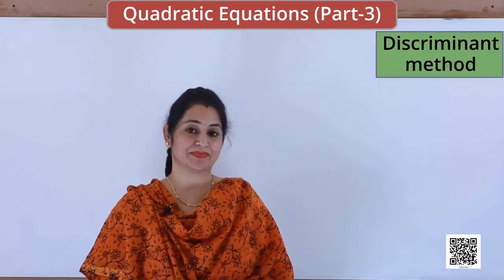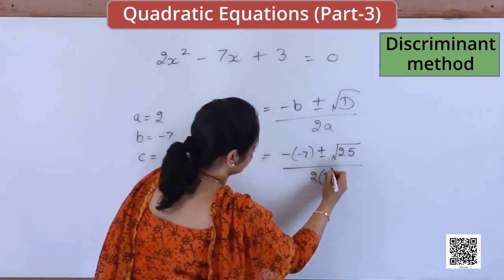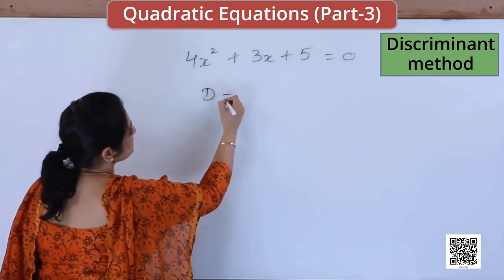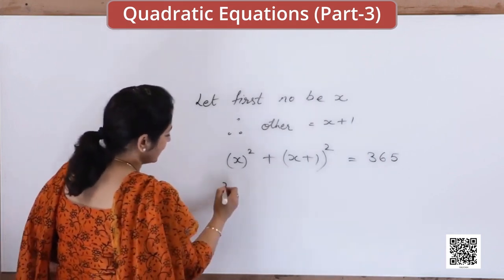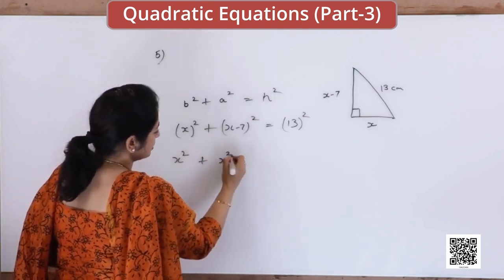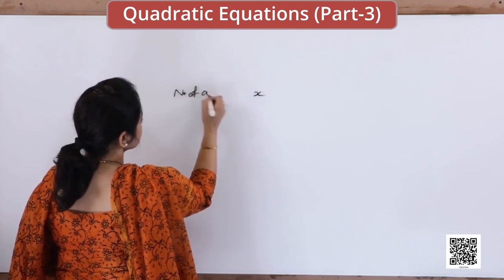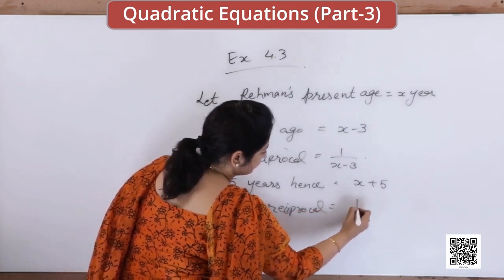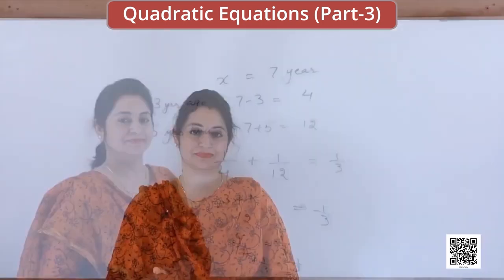CBSE Class 10 Mathematics - Quadratic Equation and its standard form - Part 3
Mathematics ( गणित )
Quadratic equations and its standard form  - Part 3 ( द्विघातीय समीकरण और इसका मानक रूप  - भाग 3 )